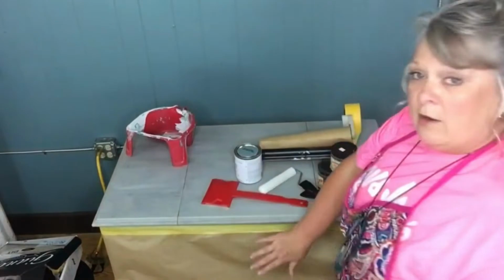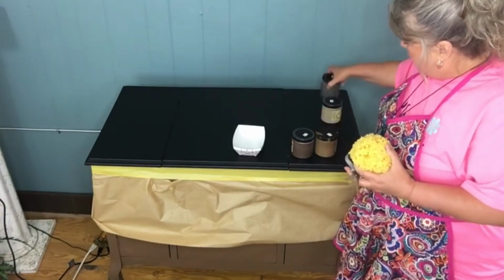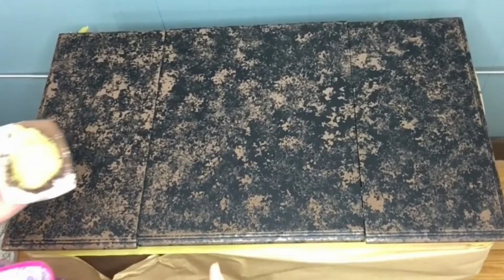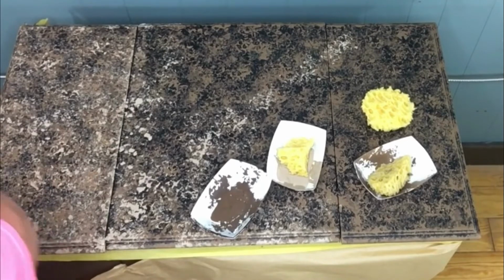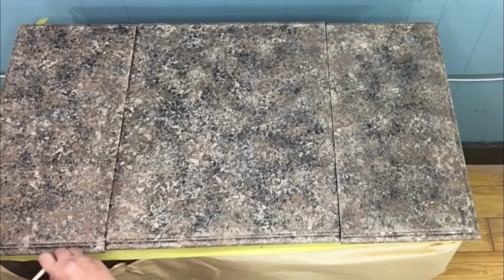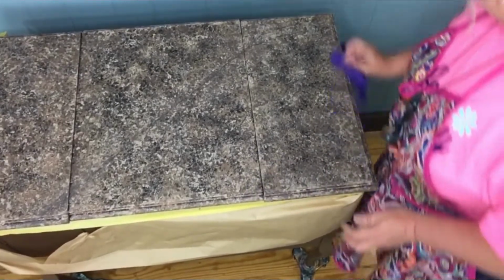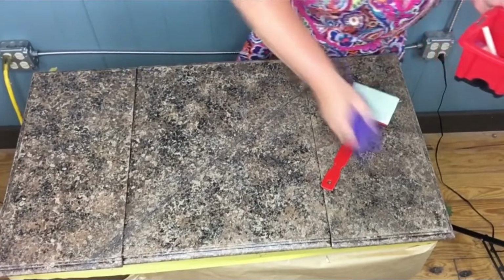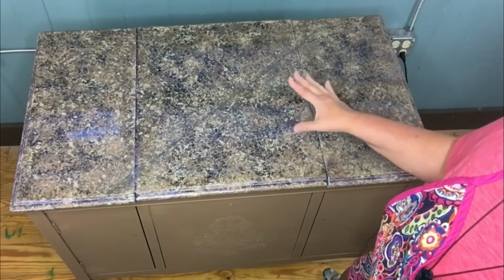How to Create Faux Granite Finish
In this video, we'll show you how to create Faux Granite Finish with Dixie Belle paints.

Products used:
Giani Granite
Yellow Frog Tape
Paper Food Boats
Dixie Belle Paint (Chocolate):
Foam Brushes
Shur-Line Thumb Pail Red
Shur-Line Paint Pad, Red